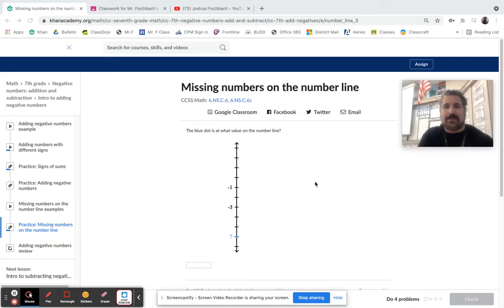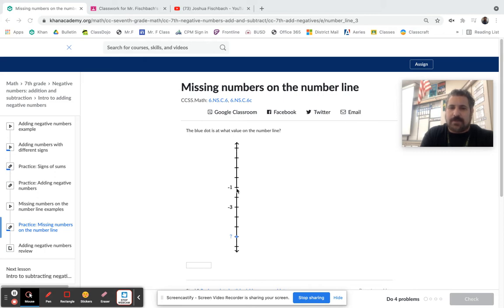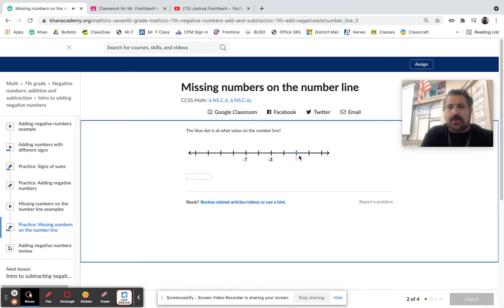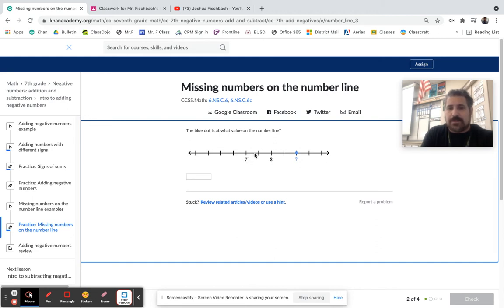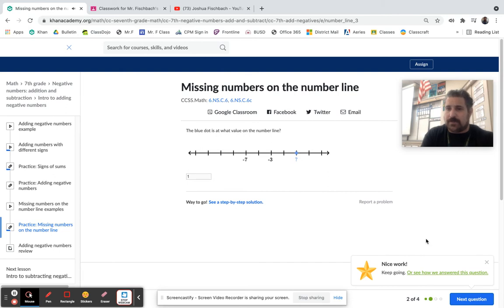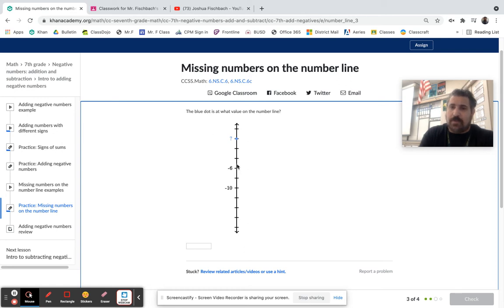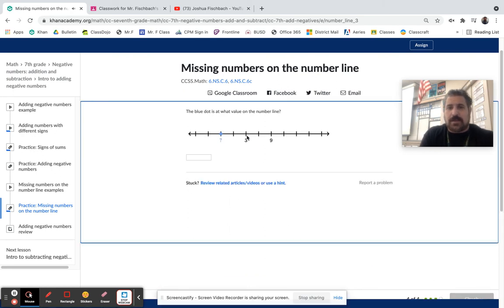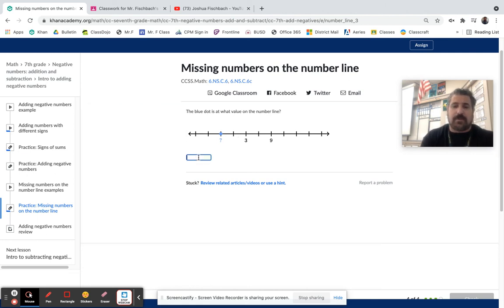Khan Support: Missing numbers on the number line